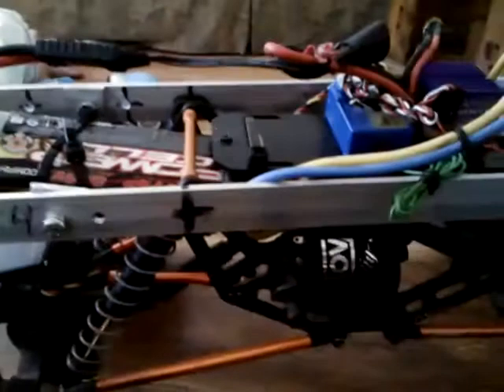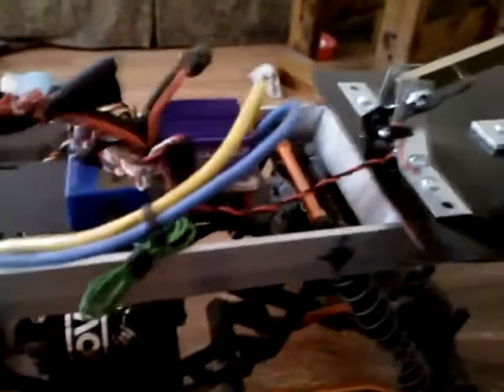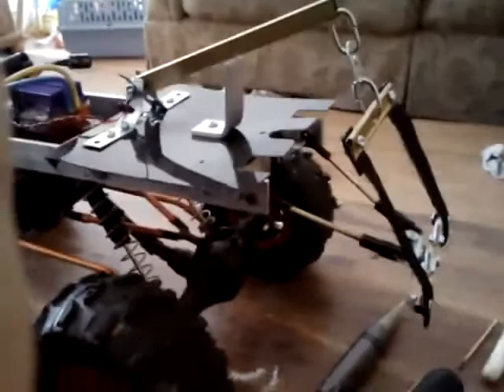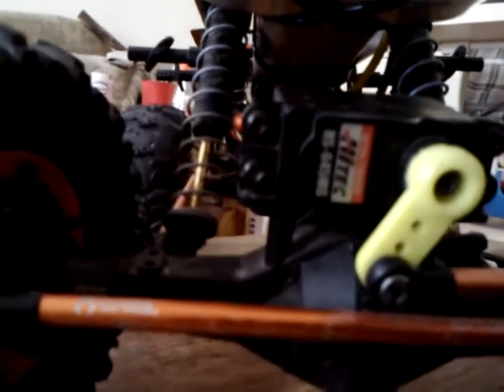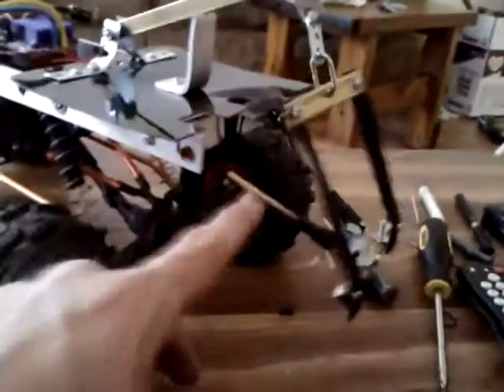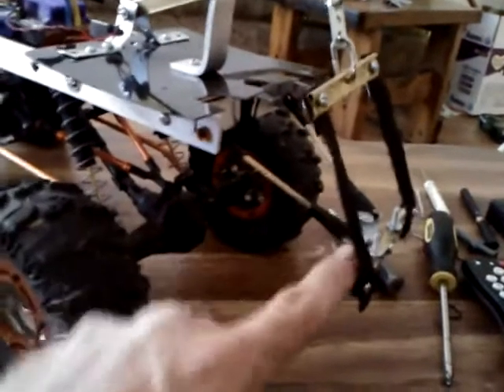Axial scaler project toxik shock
Just the frame done got the sling mocked up need servos and paint